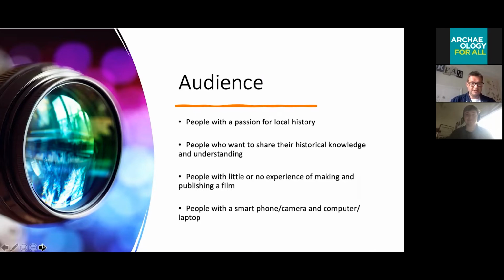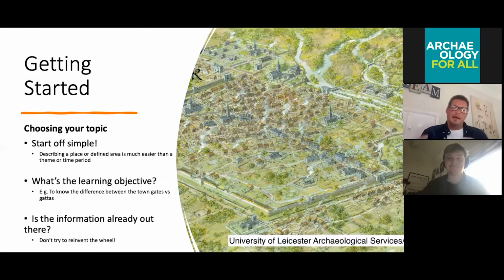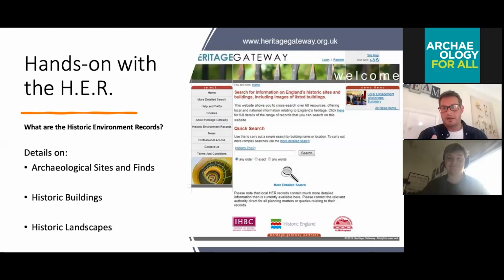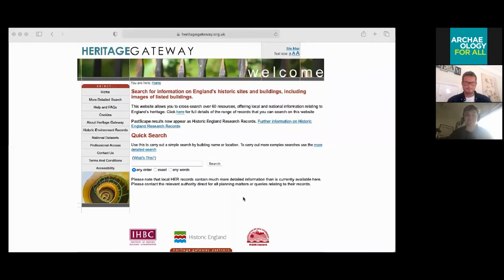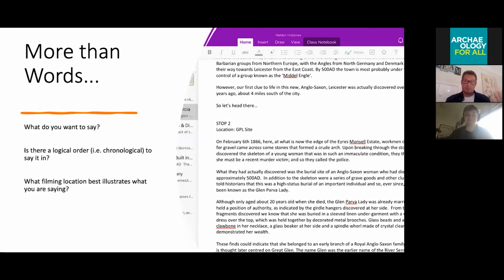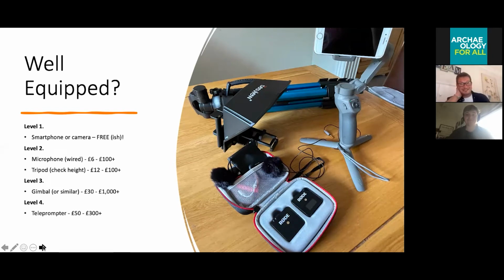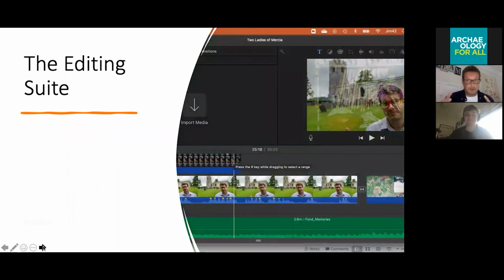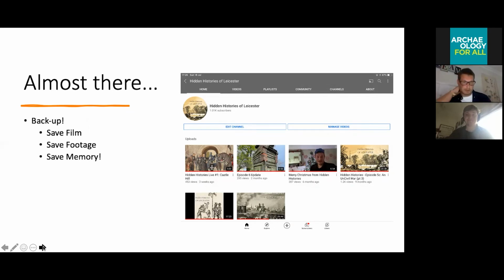Creating Hidden Histories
Join Jim Butler as he talks you through the challenges of filming using free tools and basic equipment.

"In May 2020, and under lockdown conditions, I began creating a series of films exploring the Hidden Histories of Leicester and Leicestershire.  Prior to this point I had never made any sort of film before. Thankfully I had a  friend who was able to advise me on how to do it. In this presentation, I will give participants the information they need to create their own Hidden Histories-style films, from how to research their own local histories utilising free search tools like the Heritage Gateway, how to form a narrative for their film, how to film their videos cheaply and effectively (all my videos have been filmed on my smart-phone) and advice on how to edit and publish their films."